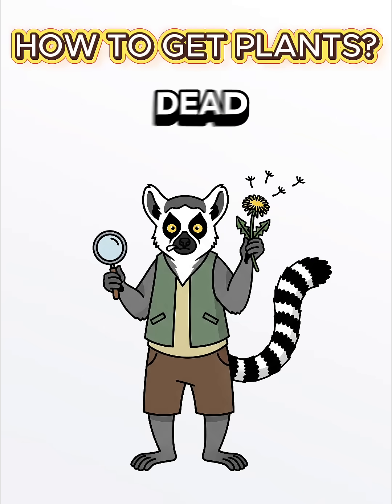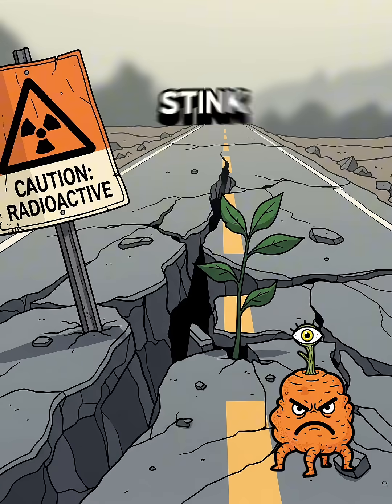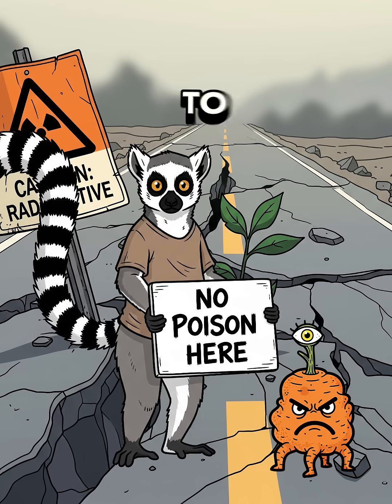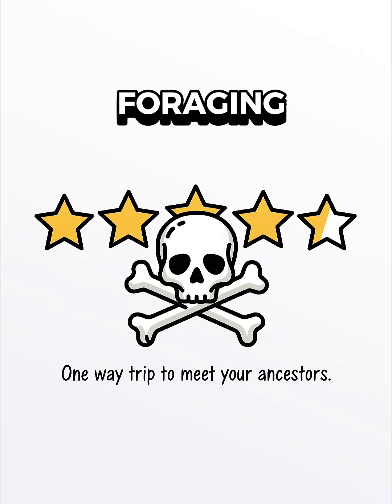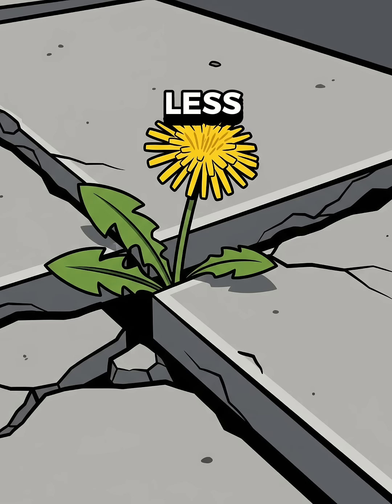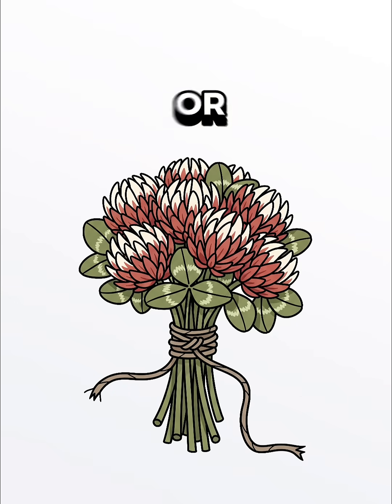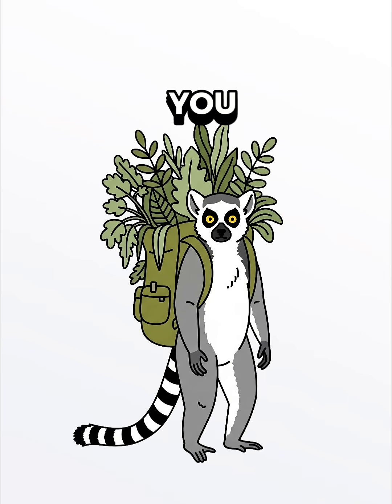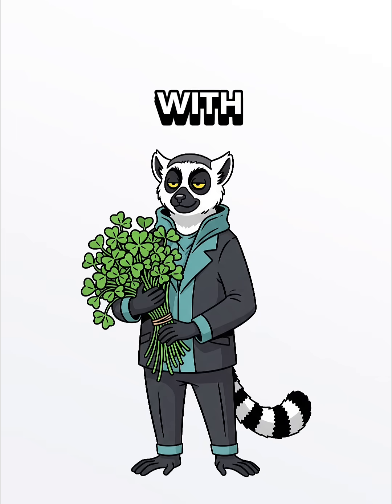How to Get Edible Plants in a Post-Apocalyptic World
Discover which wild plants could keep you alive when the world goes sideways! In this quick guide, I reveal the top edible plants you can find in a post-apocalyptic scenario—perfect for survivalists, preppers, and anyone curious about foraging science. From dandelions to plantain, learn how to spot and safely eat nature’s hidden treasures.

For more survival science and prepping tips, hit follow!